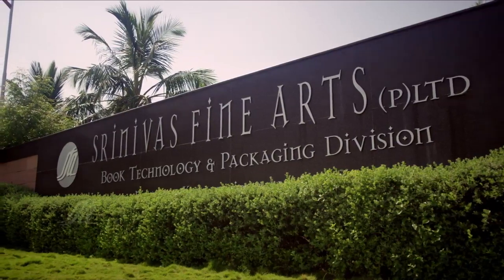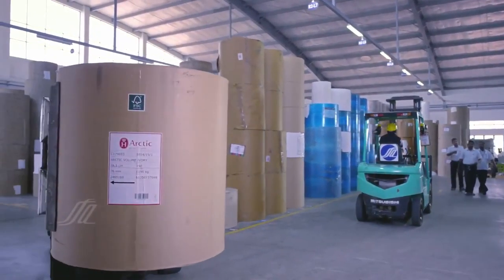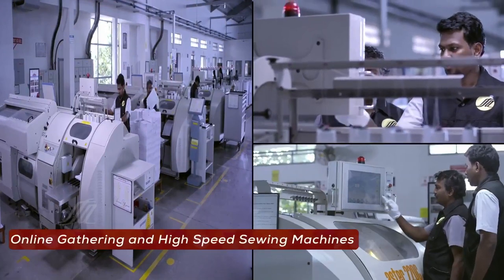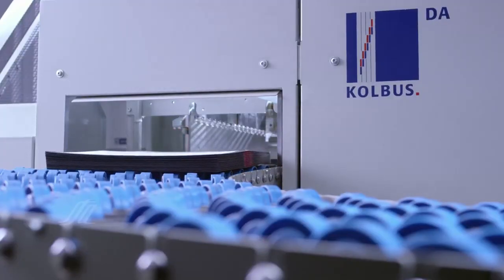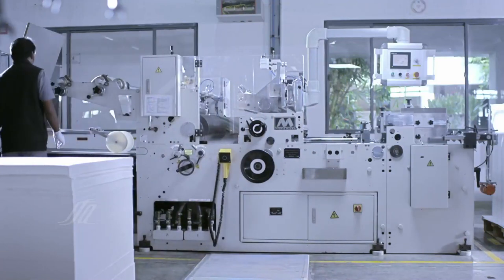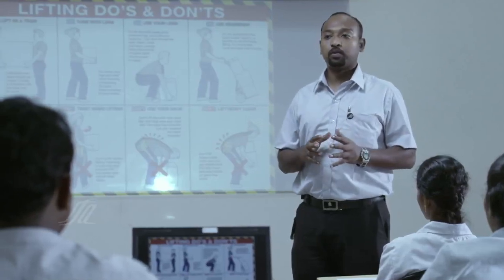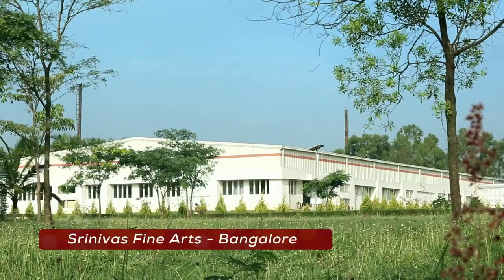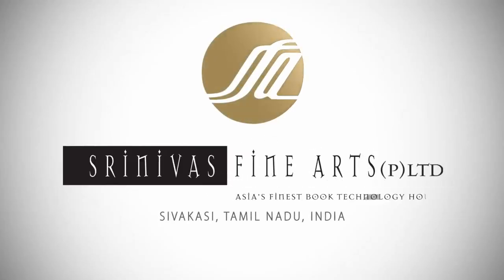Ad Film Maker in Chennai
Ad film Making, Corporate film maker, Model Photography, Documentary film, product demo video, Animation Ads, Advertising film